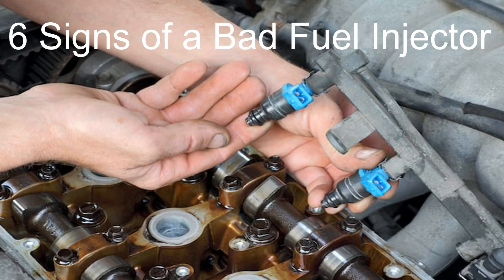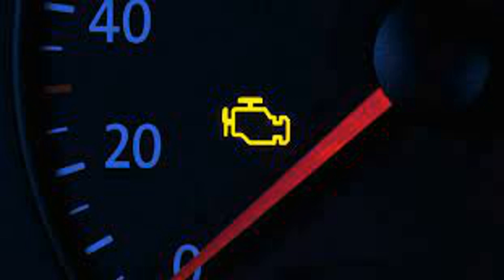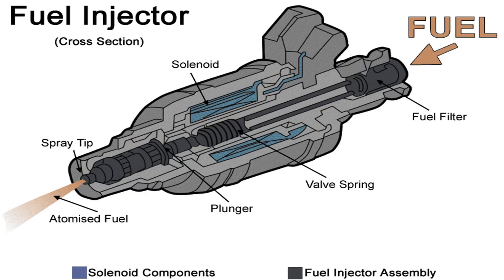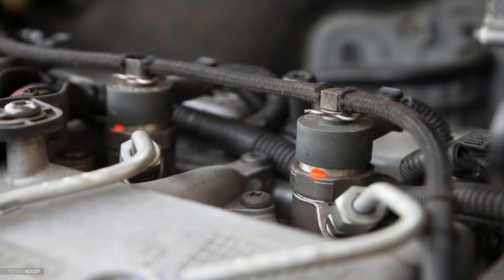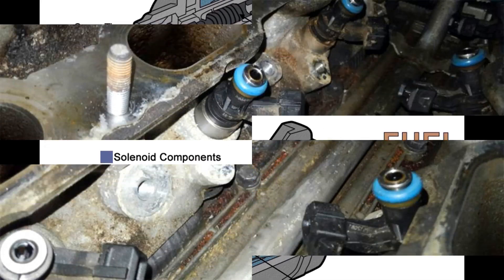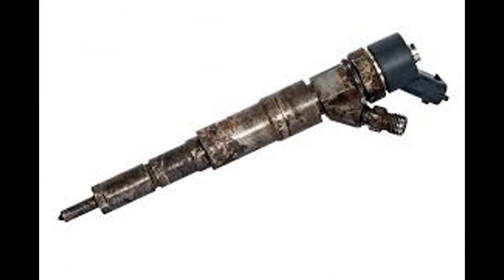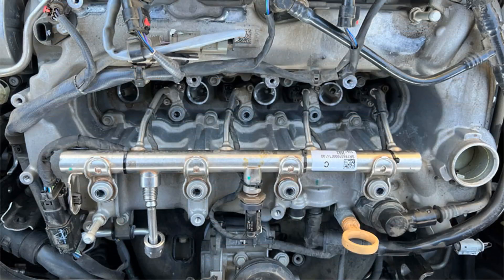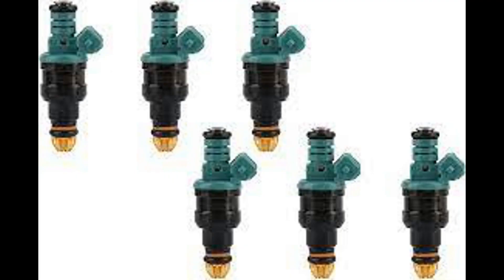6 Symptoms of a Bad Fuel Injector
in this video we will learn about the signs and symptoms of a bad or failing fuel injector